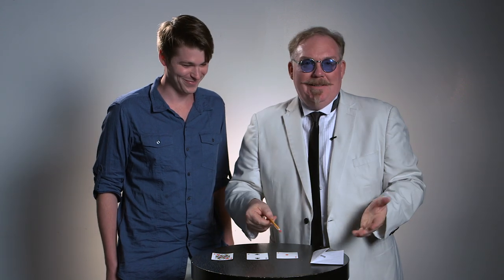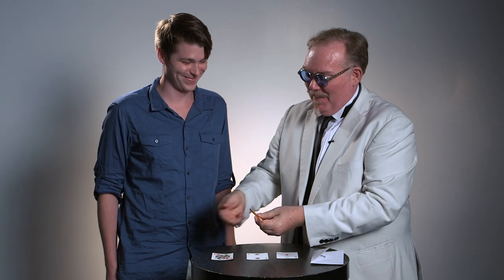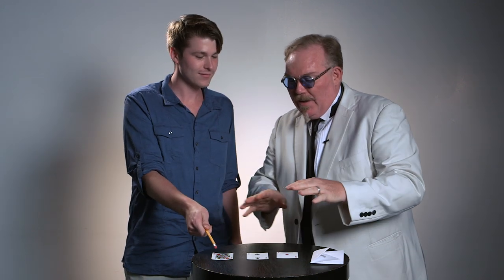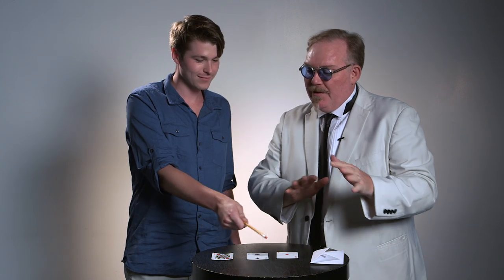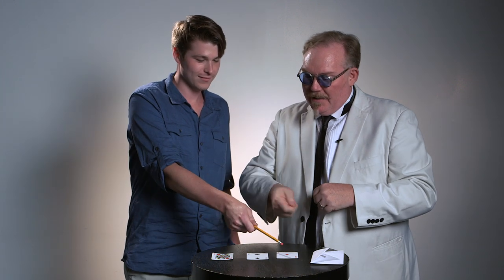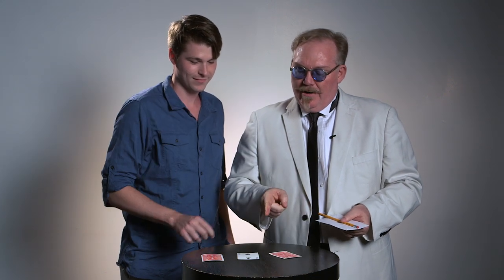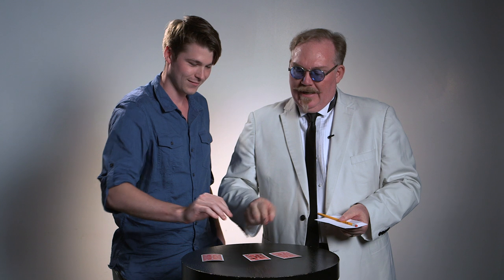Magic Monday: Kevin James Teaches Card Trick Part 1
In Part 1 of this special MagicMonday video series, witness a card trick performed by Kevin James and then check back next week to see how it’s done!